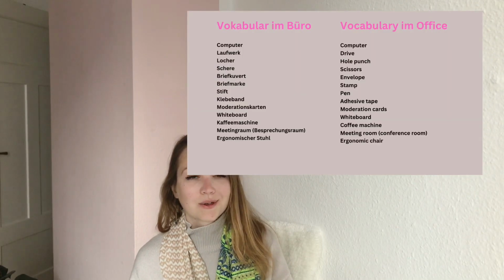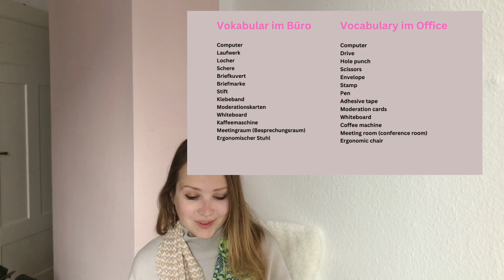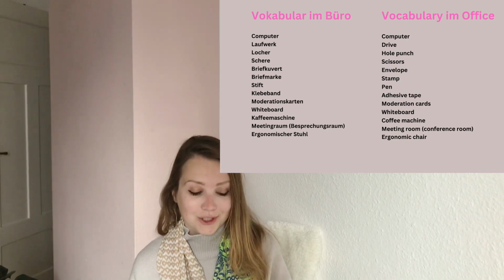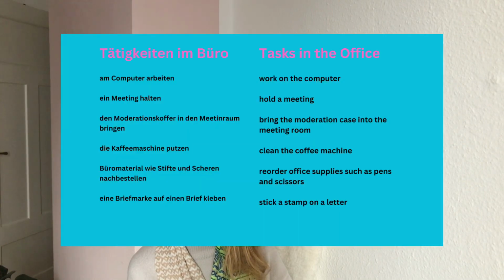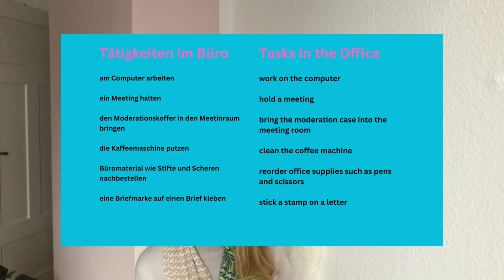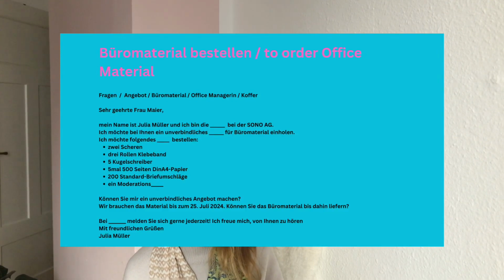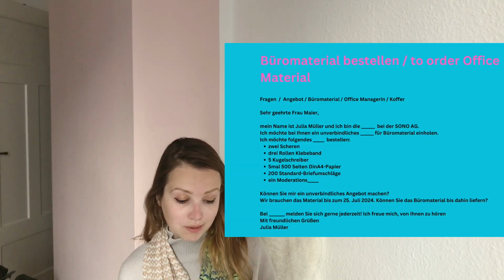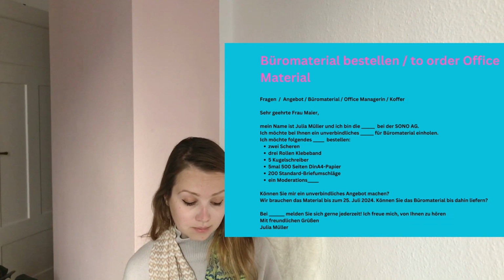In the Office - German with Business Focus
Dieses Video ist vollgepackt mit Wörtern der Bürowelt.
This video is packed with vocabulary of the modern office.
I am not a certified German teacher but have professional experience in working with digital tools and language.